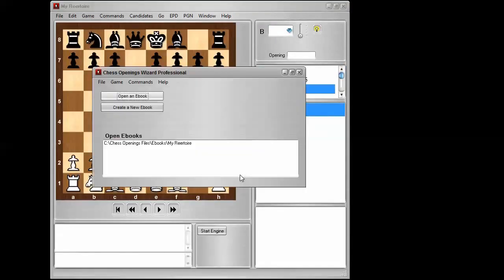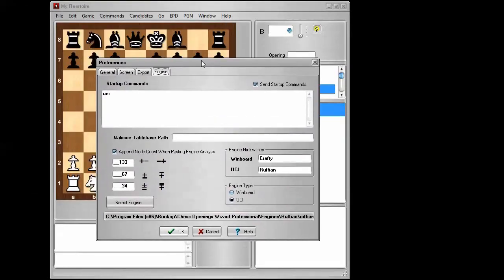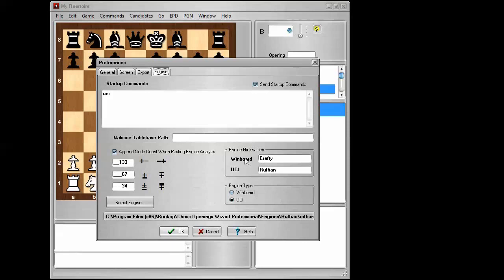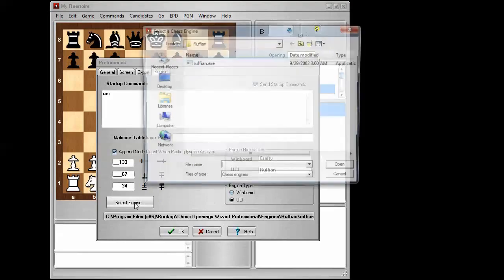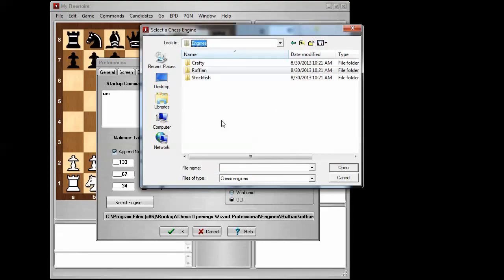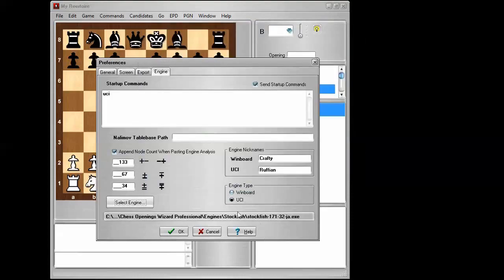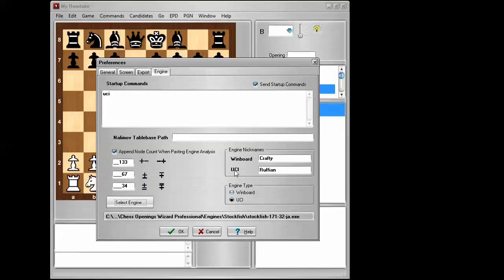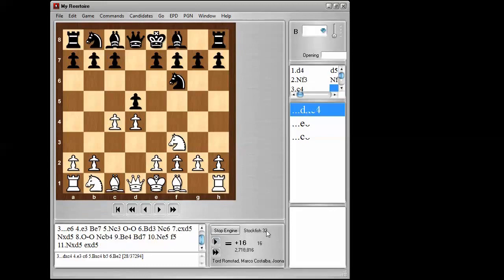Changing chess engines in Chess Openings Wizard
How to change the chess engine in Chess Openings Wizard (Express or Professional) for Windows.